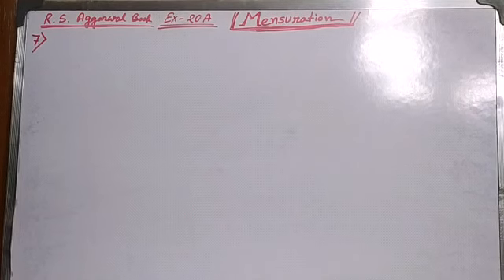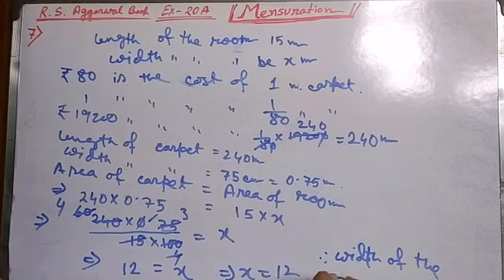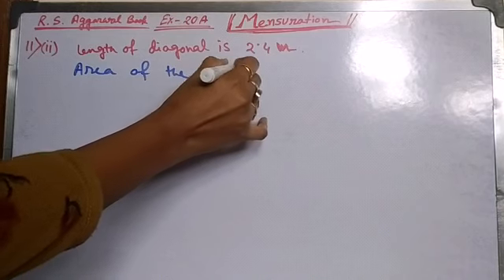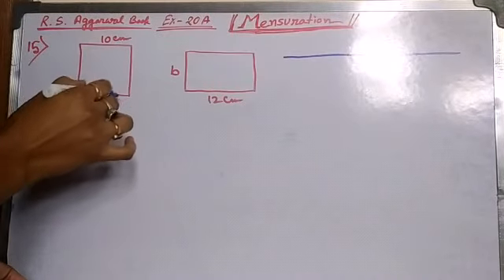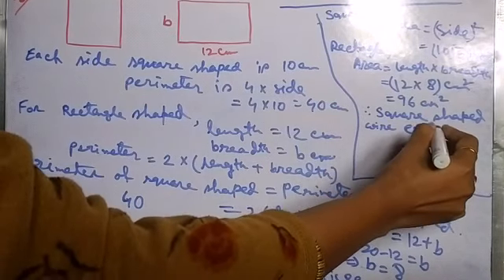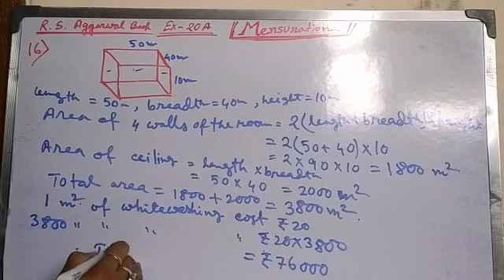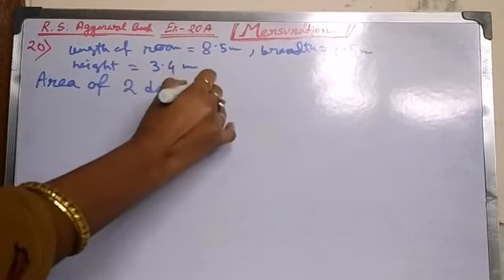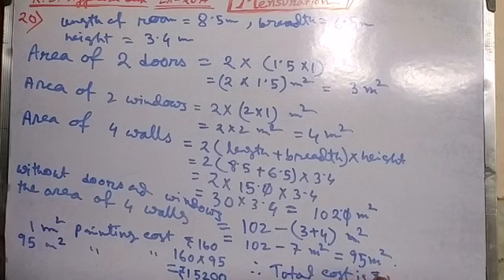Class 7. MENSURATION. Lesson 2 Exercise 20A (part 2). R.S.Aggarwal book.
MENSURATION. Lesson 2 Exercise 20A (part 2). R.S.Aggarwal book.